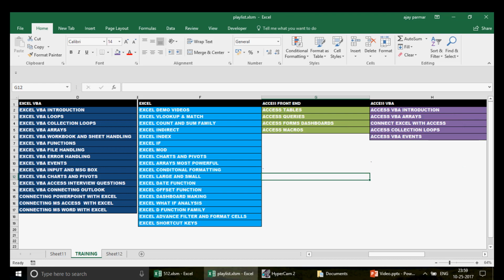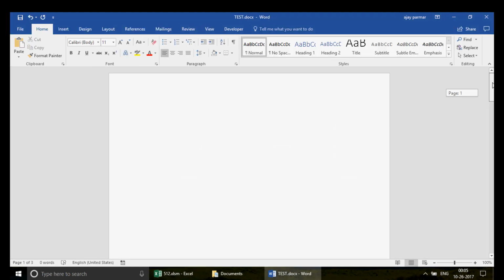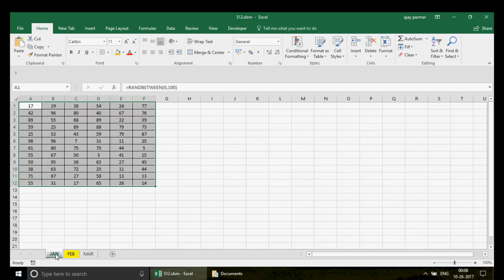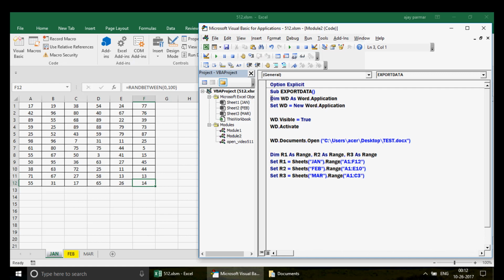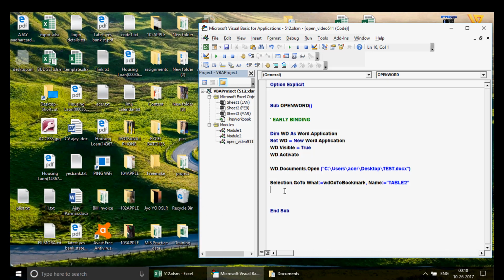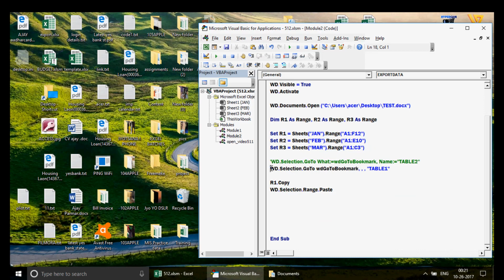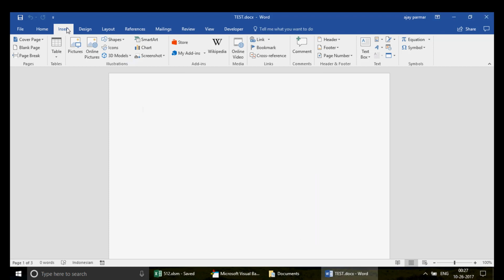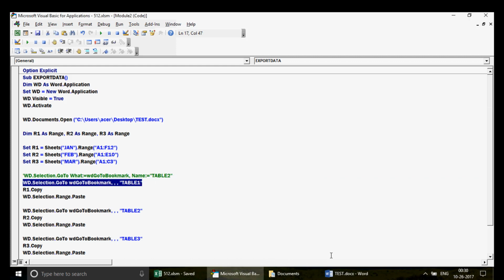Learn Excel- Video 512- VBA- EXPORT MULTIPLE EXCEL DATA IN WORD Series 6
if you have several sheets and each of them has a data then how to export that in single word document. how to create pages in ms -word and copy the excel data and paste in word.